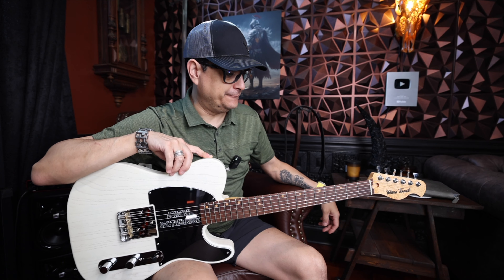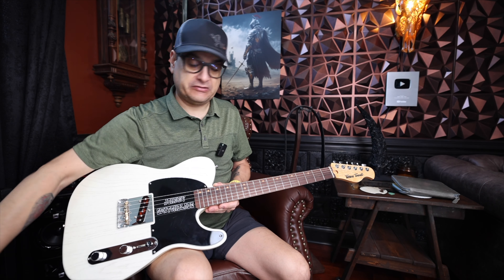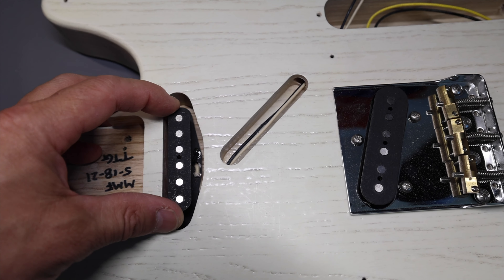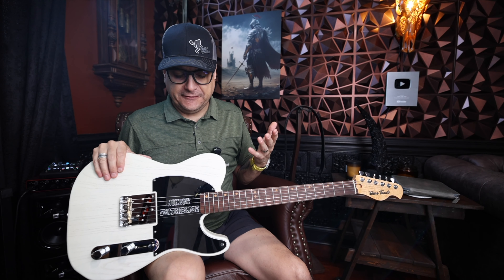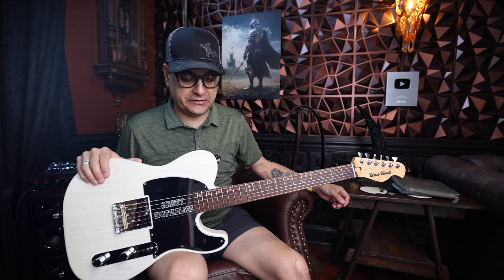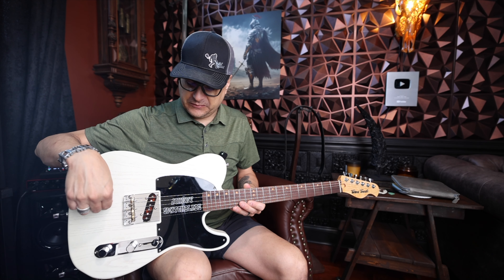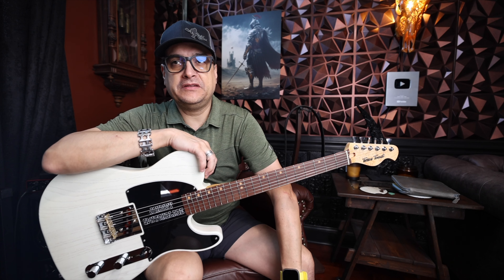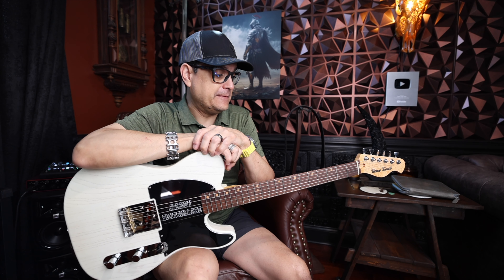Stealth Tele Pickups - This One Does Not Suck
Some Cool Ways to Support What We do. THANK YOU
Dylantalkstone.com
5:11 Tactical